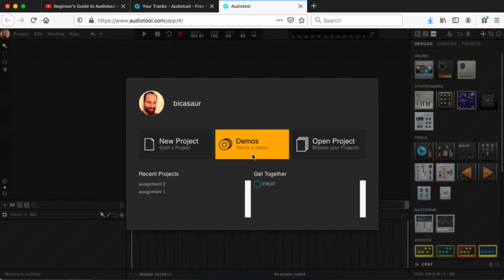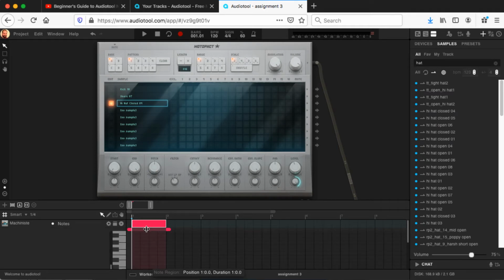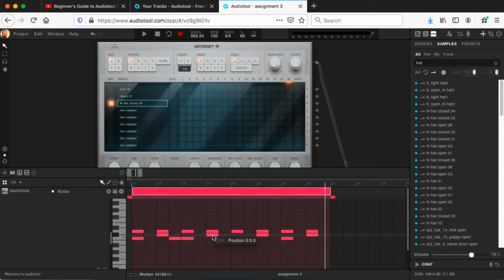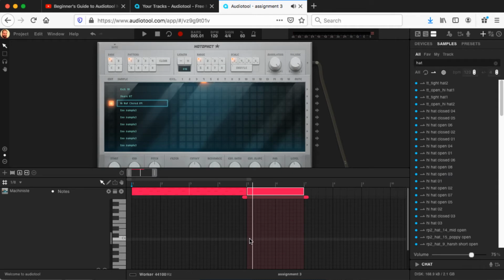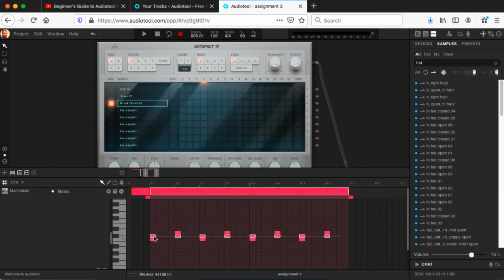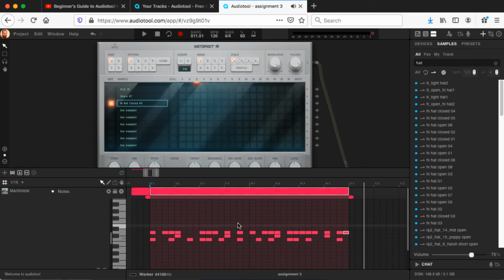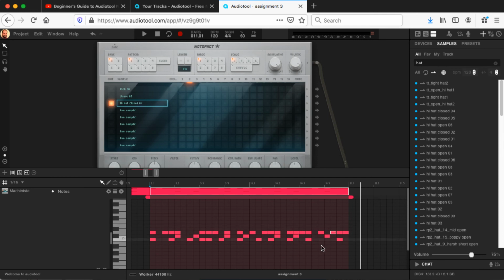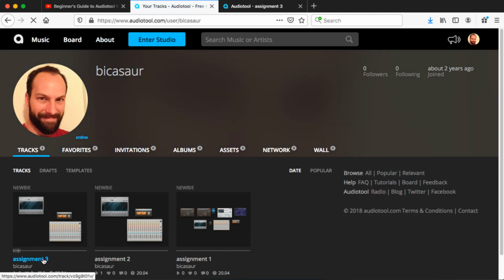Audiotool Assignment 3: Drum Pattern Variation